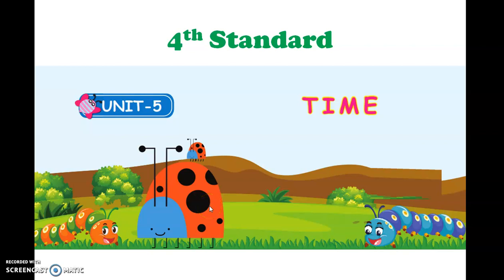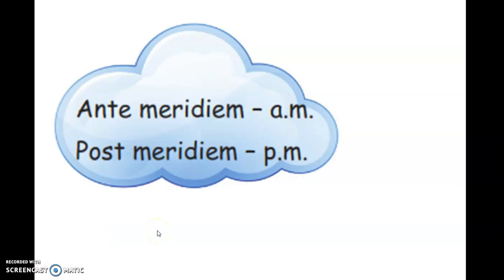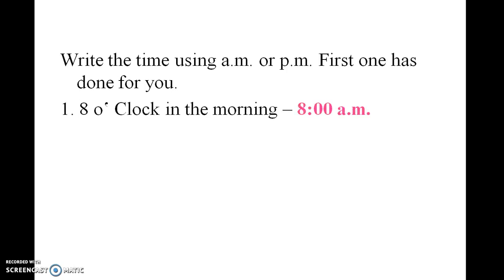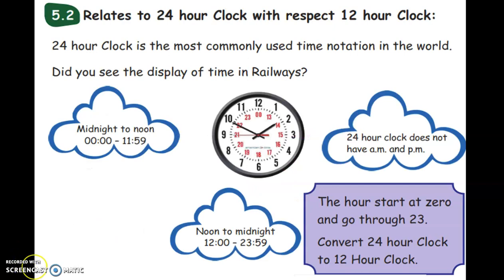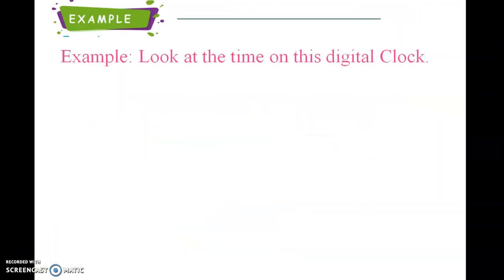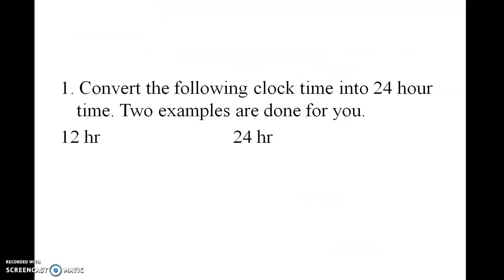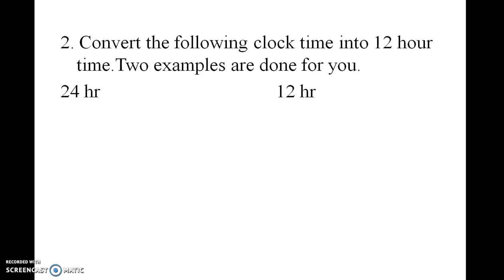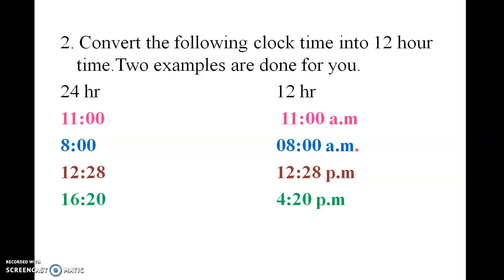4th Standard Mathematics Samacheer Kalvi Term-2 Unit 5 Time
4th Standard  Samacheer Kalvi Mathematics Term-2 Unit 5 Time
4 வது தரநிலை சமச்சீர் கல்வி கணித கால -2  நேரம்

Which is the first day of the week ?
Sunday
How many days do you come to school in a week? Name them?
5 days. Monday, Tuesday, Wednesday, Thursday, Friday
How many days are holidays in a week? Name them?
2 days. Saturday and Sunday
Which is the third day of the week?
Tuesday